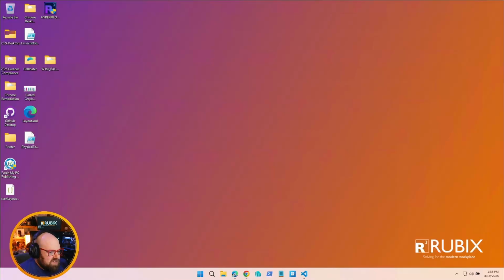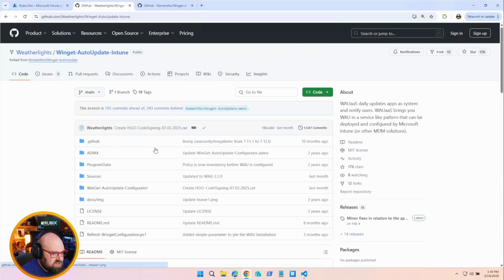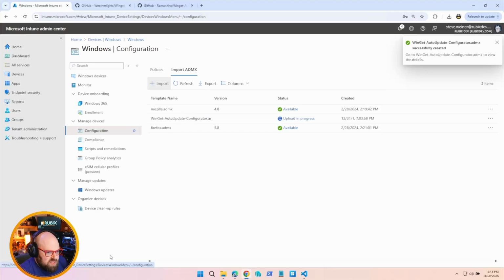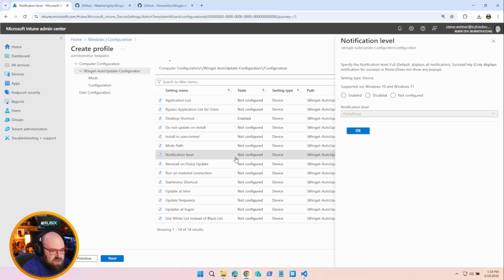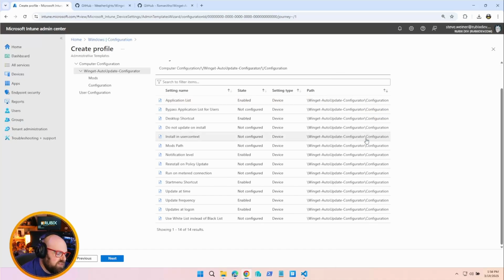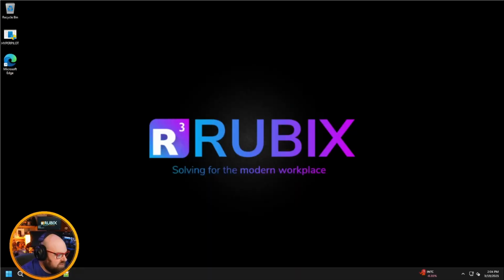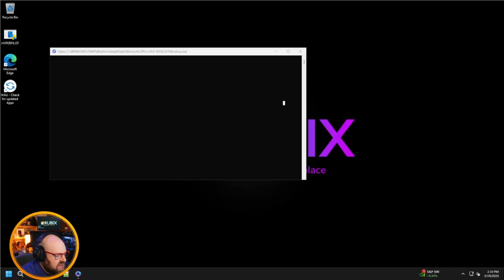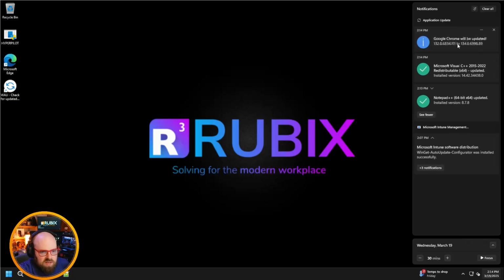How to use Winget-AutoUpdate for Intune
Yes, my mom made reservations at a TGI Fridays.  No, it was not necessary.

But you know what is necessary?  Patching your 3rd party apps with Intune.

Many of you have requested I look at this tool, so today I'll show you how Winget-AutoUpdate works with Intune.

Chapters
00:00:00 TGI Fridays Birthday
00:01:21 Winget Auto Update
00:02:26 Many options for patching
00:02:56 Download the solution
00:03:43 Configuring the ADMX policy
00:05:07 Setting the policy
00:07:56 Deploy the client app
00:08:44 Let's see some app updates!
00:10:23 The log file
00:11:47 One of many options out there